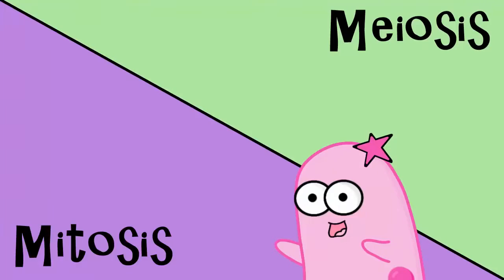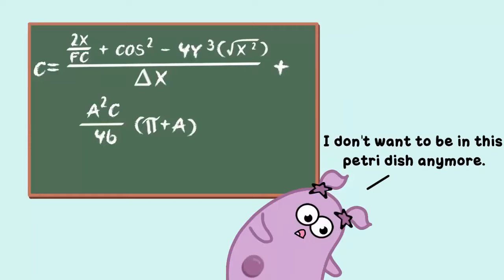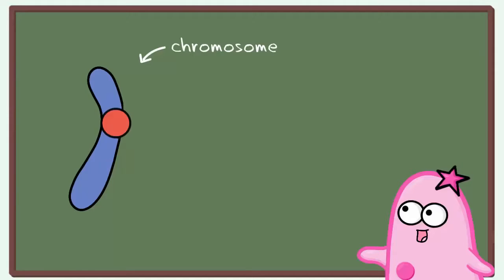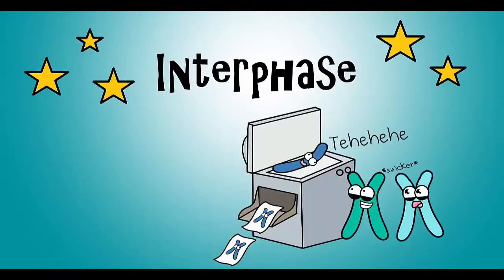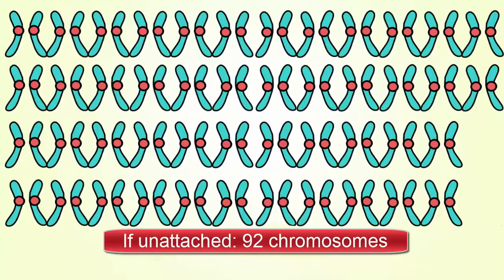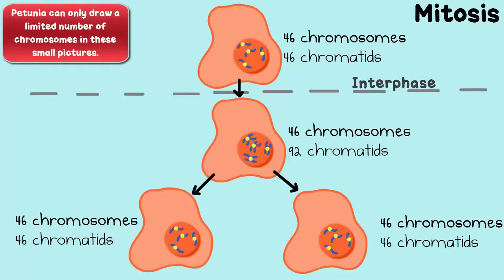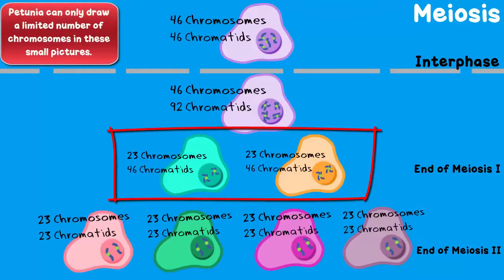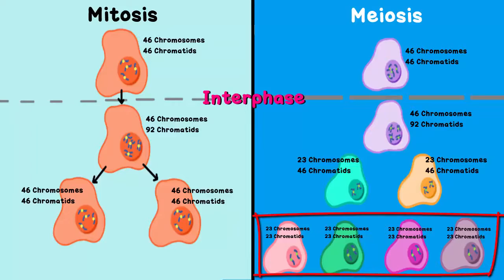28 November 2018